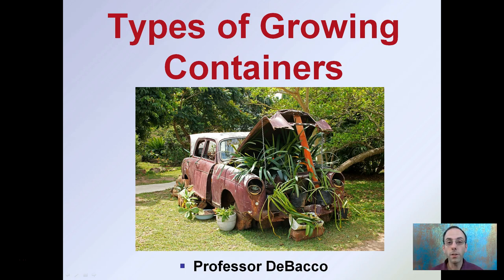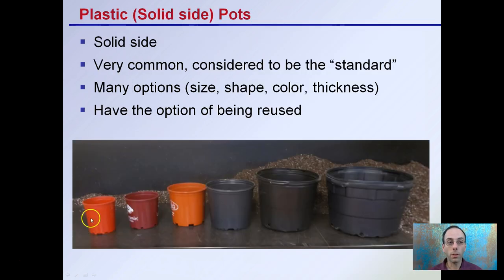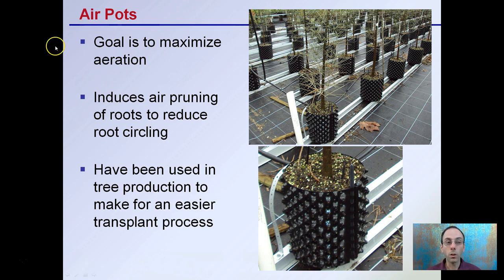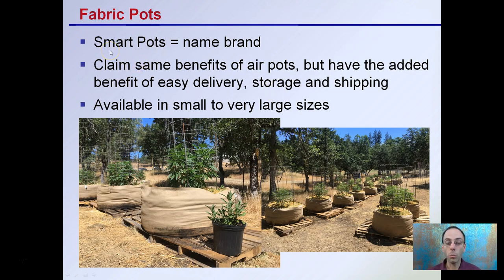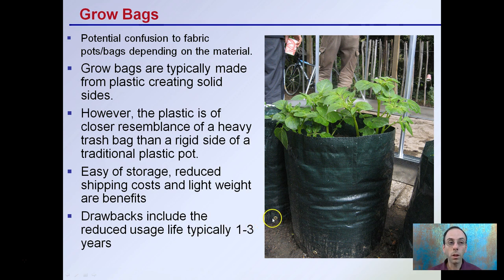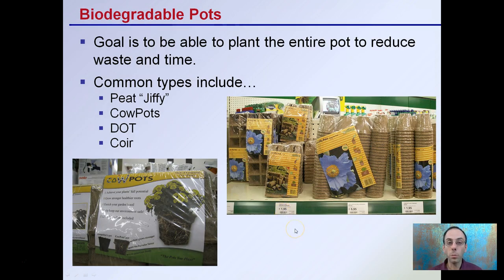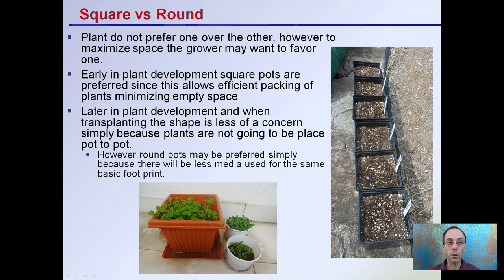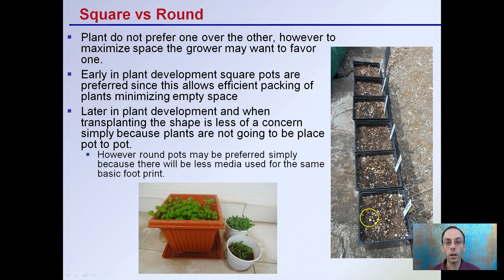Types of Growing Containers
Plastic (Solid side) Pots
Air Pots
Fabric Pots
Grow Bags
Biodegradable Pots

Helpful “Review Sheets” to use while you watch the video can be found at…

“Review Sheets with Answers” so you can check your understanding can be found at…

*Full work cited for "Types of Growing Containers" can be viewed